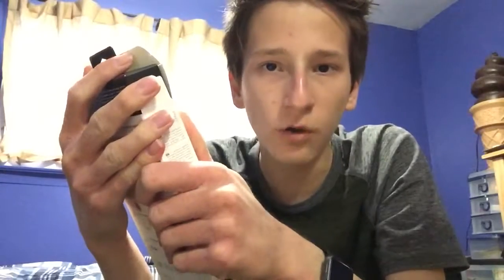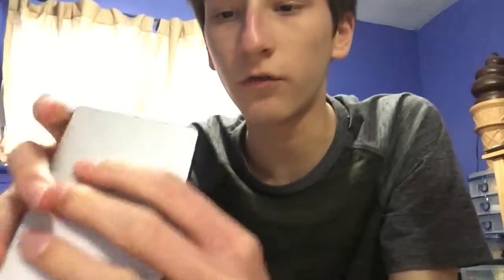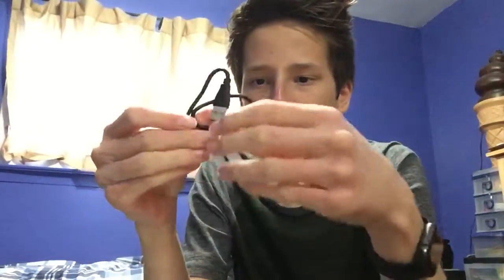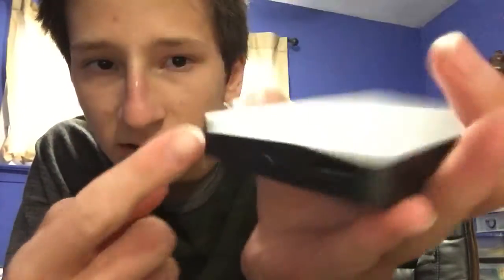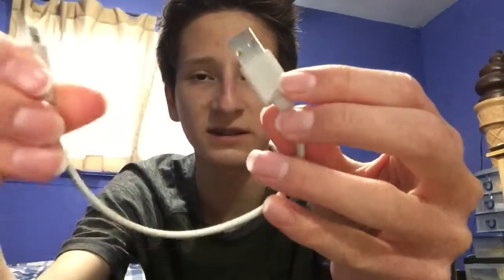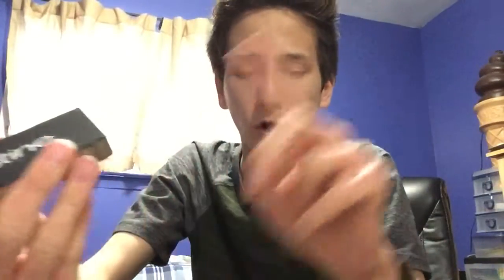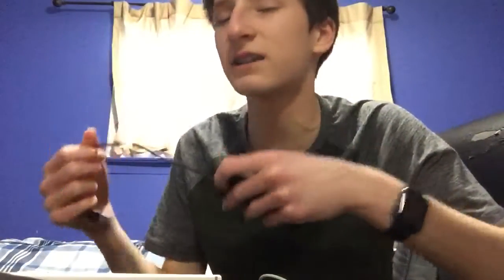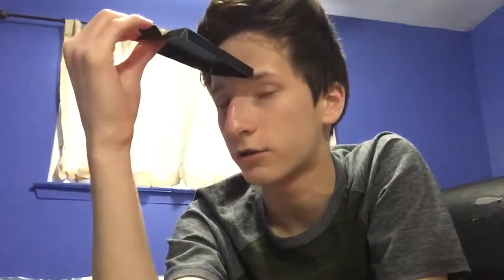I got a portable charger!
This video is not a boring unboxing. I'm serious it's actually entertaining to watch.